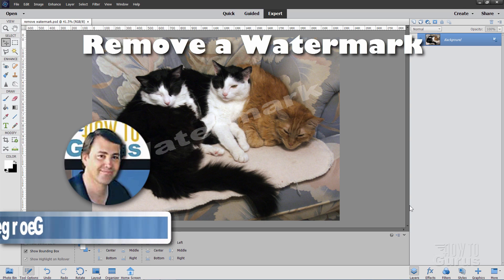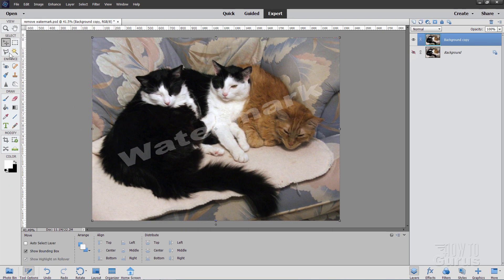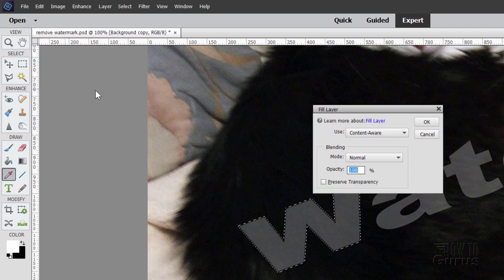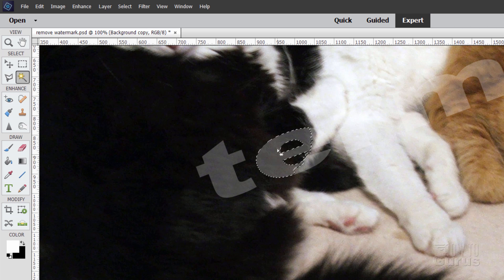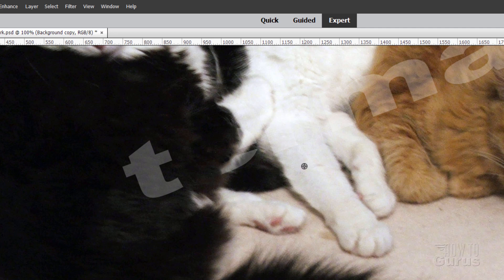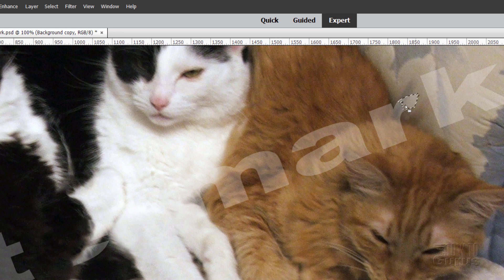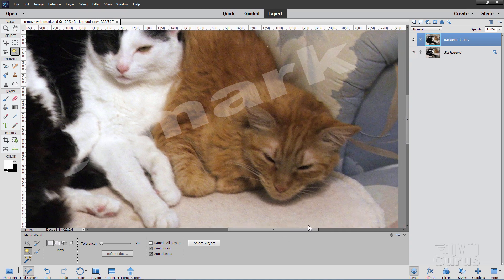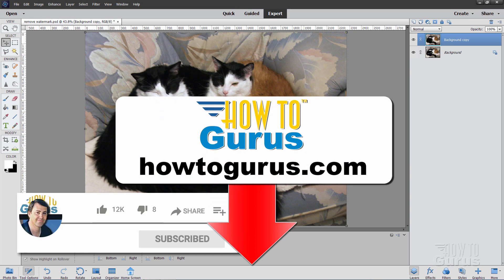How You Can Use Adobe Photoshop Elements to Remove a Watermark from a Photo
Photoshop Elements Remove a Watermark. I show you how to remove a watermark from a photograph using Adobe Photoshop Elements. Sometimes you will get a photo to work with that has a watermark, maybe it is a low res sample photo that your client wants to see without the watermark before approving the purchase of the high res image, or maybe a company has changed their logo but they lost their original image. In either case being able to remove a watermark with Photoshop Elements can save the day.

00:00 Photoshop Elements Clean up a photo
00:24 Make duplicate of background layer
00:54 Use Magic Wand to select letter
01:04 Expand Selection by 2px
01:20 Use Content Aware Fill to remove letter
01:55 How to handle more difficult letters
02:14 Use Clone Stamp Tool when Magic Wand won't work
03:01 Another difficult letter
03:57 Finishing off the removal job
04:26 Like Share Subscribe